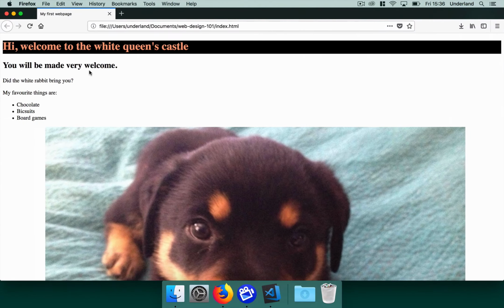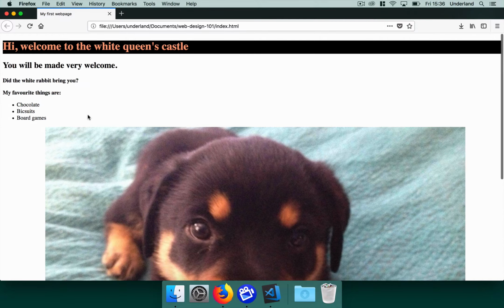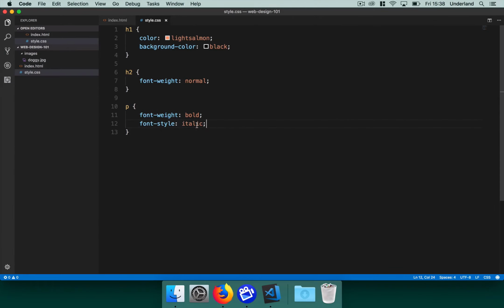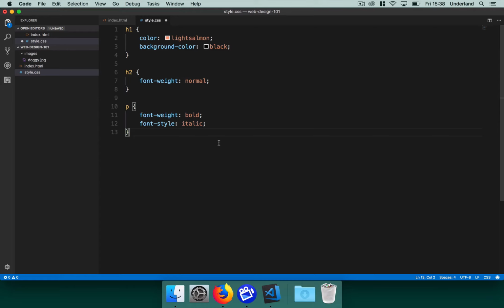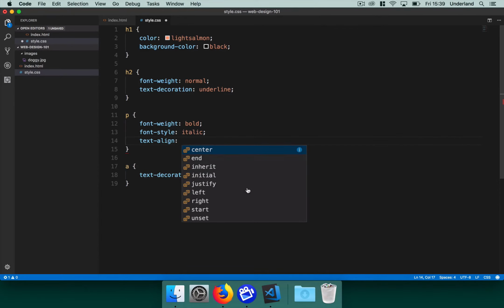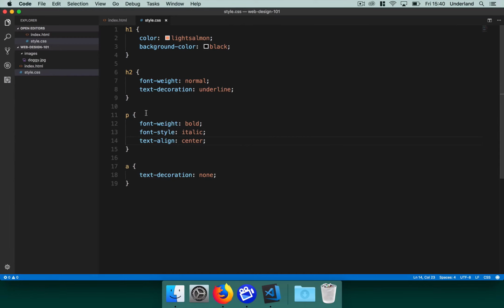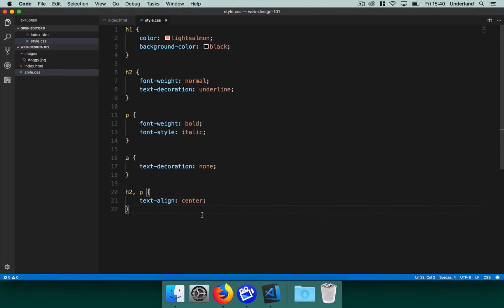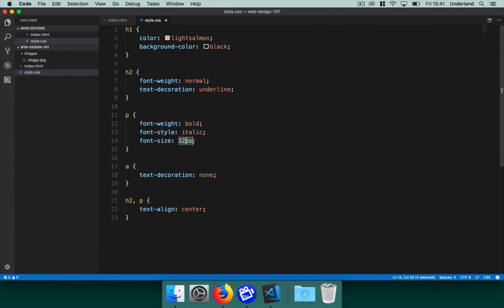2.3 - Type formatting in CSS | Web Design 101 by Underland